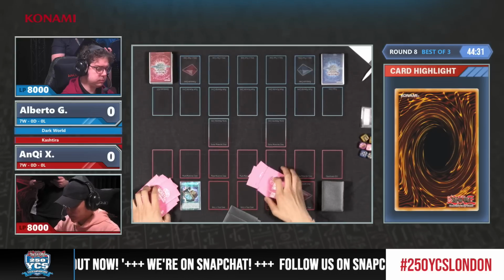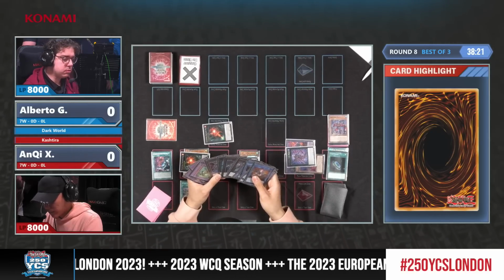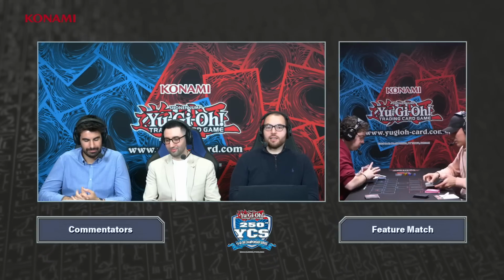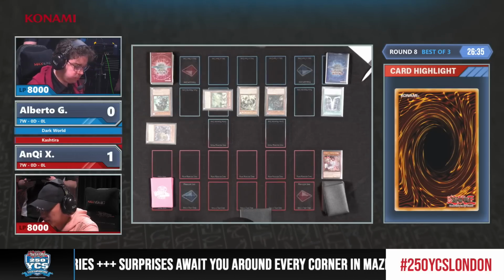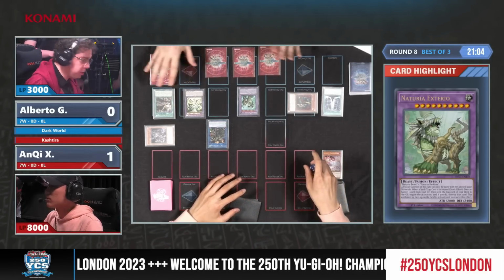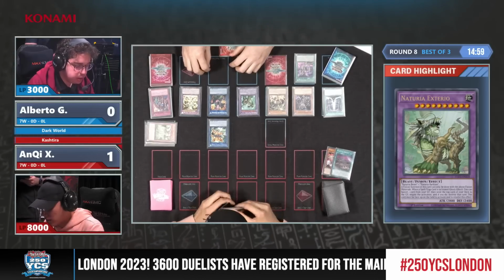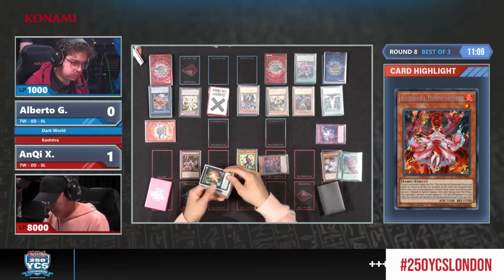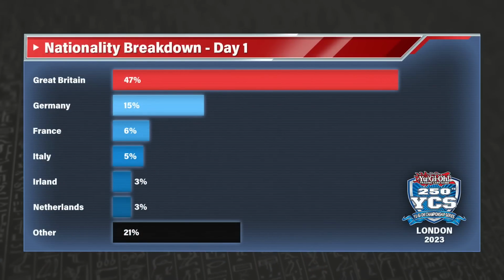YCS London 2023 - Round 8 - Alberto Hilario Guiot vs. An Qi Xu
Watch the Round 8 match of YCS London 2023: Alberto Hilario Guiot (Dark World) vs. An Qi Xu (Kashtira)

2020 Studio Dice／SHUEISHA, TV TOKYO, KONAMI